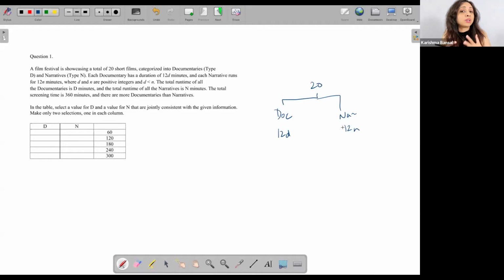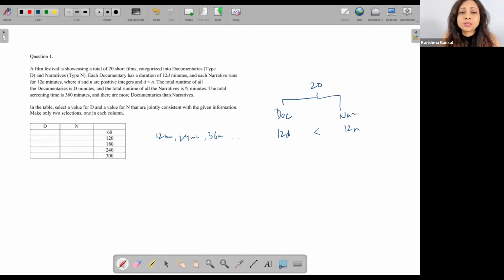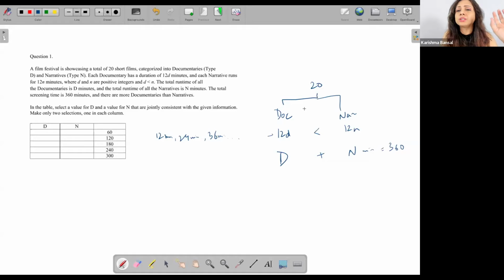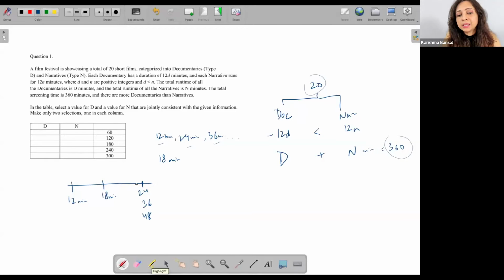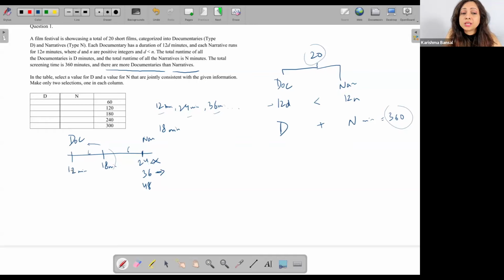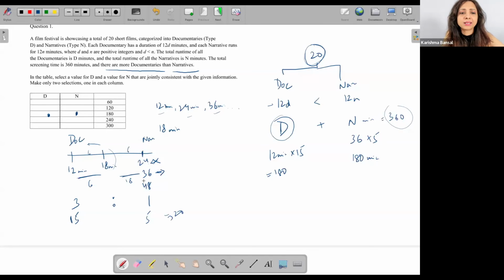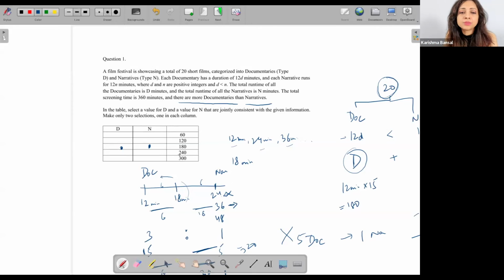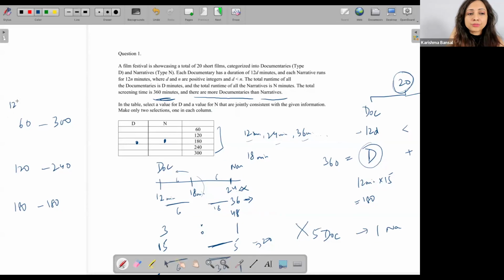GMAT Two Part Analysis - Using Weighted Averages